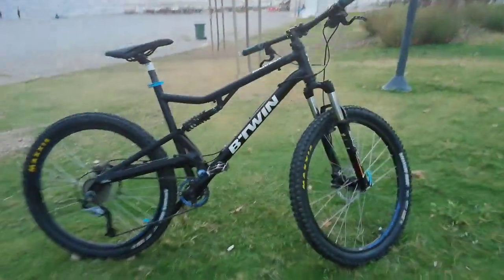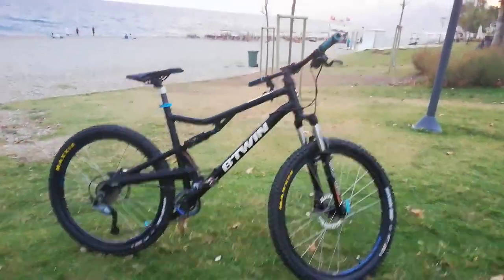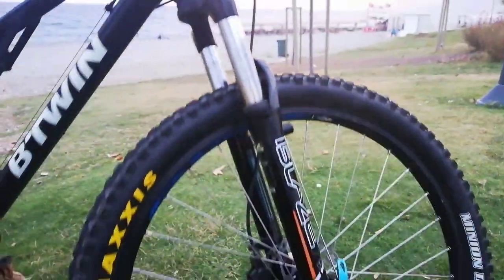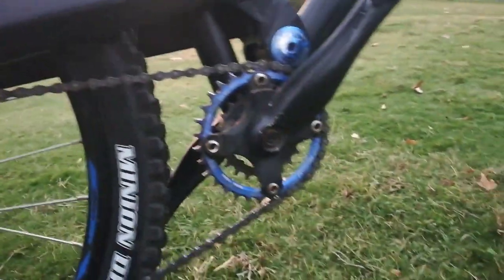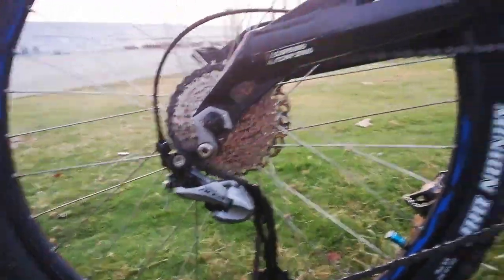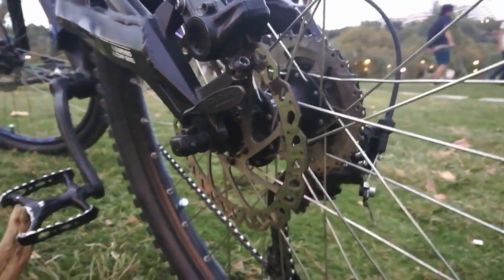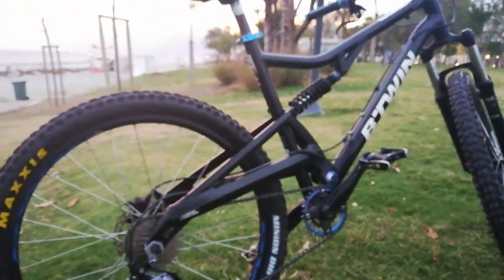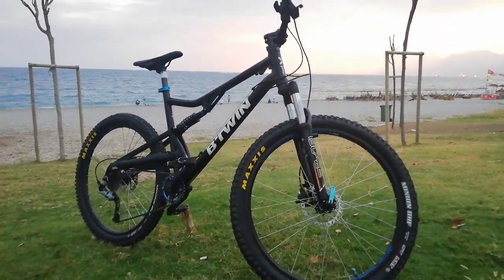Btwin Rockrider 500 S Tanıtım Videosu //Yükseltilmiş RR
Bu videoda bisikletim Btwin rockrider 500 s tanıttım. Bazı yükseltmeler yaptığım  hala yapmaya devam ettiğim ve çok memnun olduğum bir bisikle.